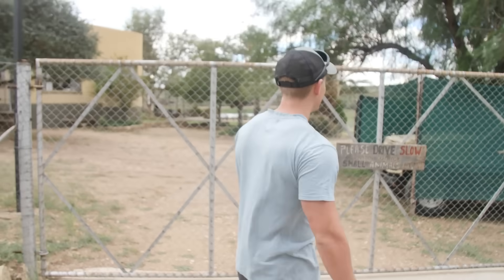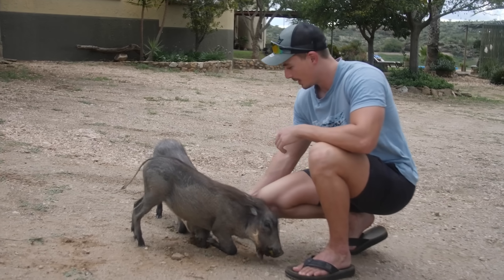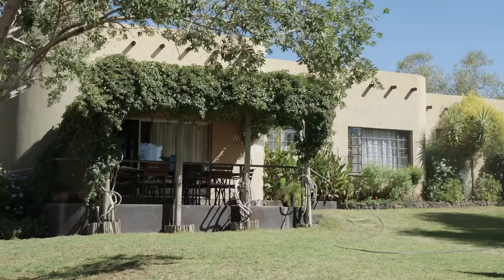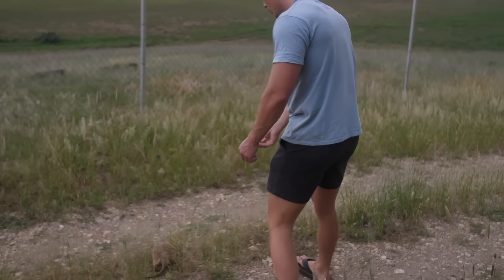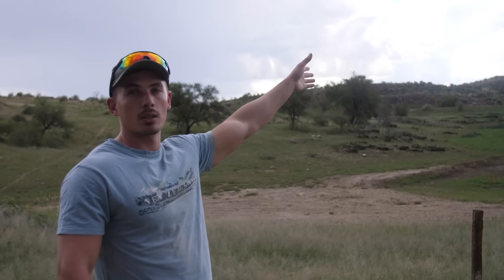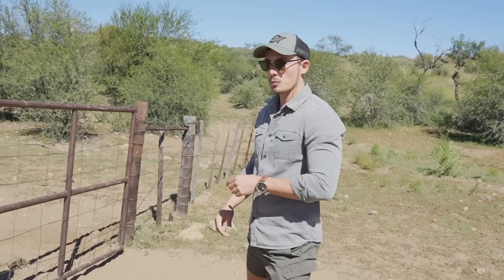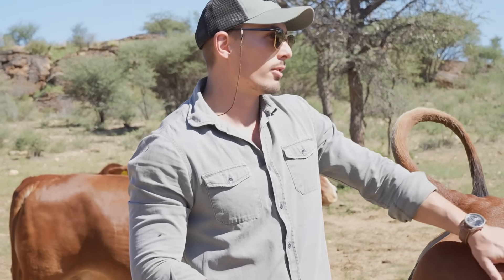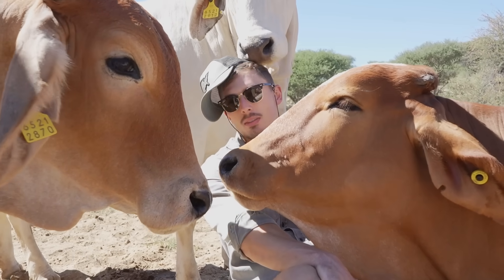Meet The Orphaned Animals and My ‘Cow Girls’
Hi everyone,

This video introduces you to the rescue animals who live freely on our farm and I also show you my flock of ‘cow girls’ who I love chilling with so much, especially my favourite Snowy. Did you know that cows love attention as much as humans? haha

I also show you our farm house and land beyond the fence, which is there as protection against wild animals.

Ruben 🇳🇦

*None of the animals featured on this channel are pets, they all live a natural life outside (no cages or captivity) where they feed on natural food around our farmstead - just like it should be 👍

Follow my travel account on Insta: @idreamnamibia